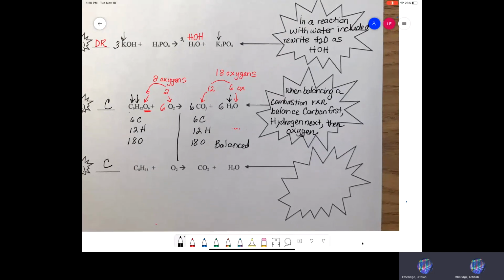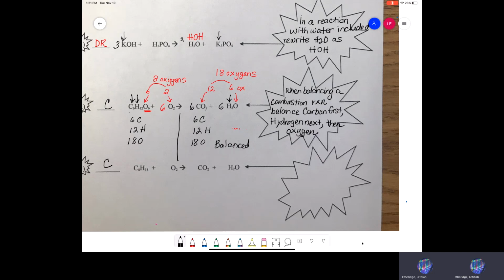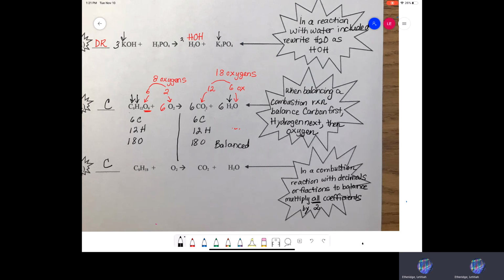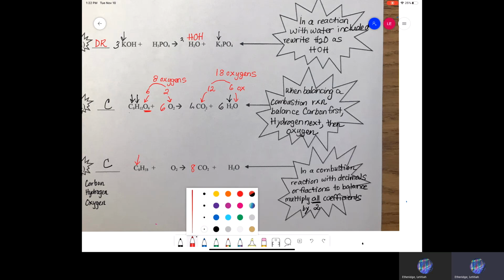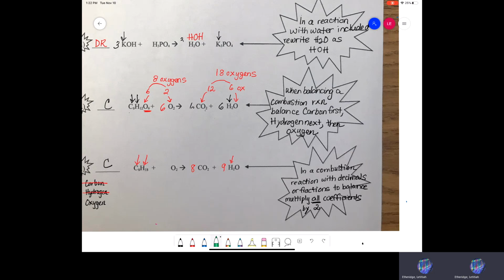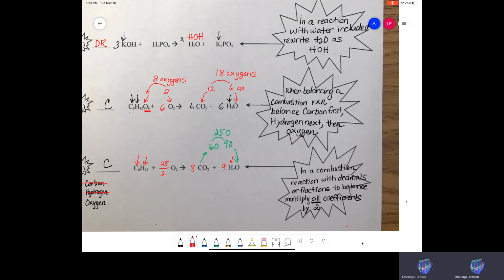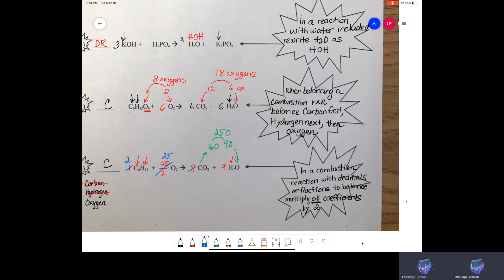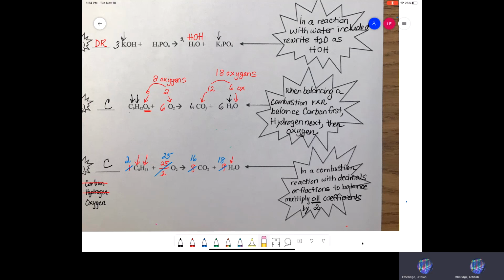WS1 Balancing Chemical Eq Superhero bubbles Part III